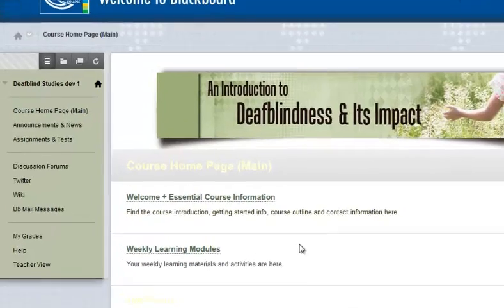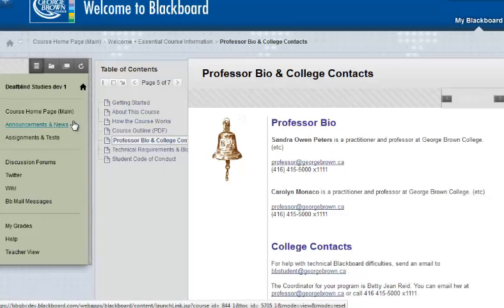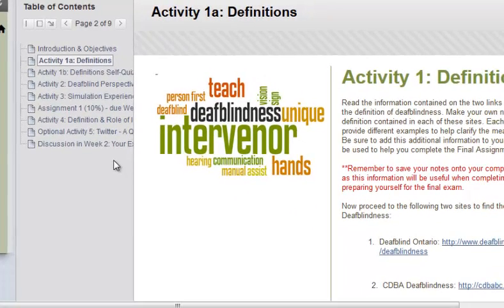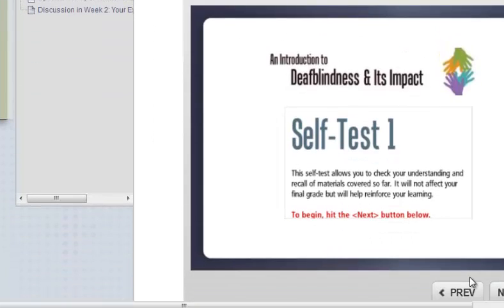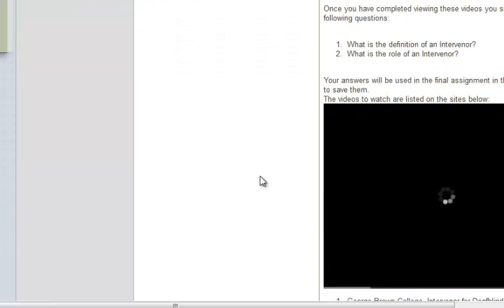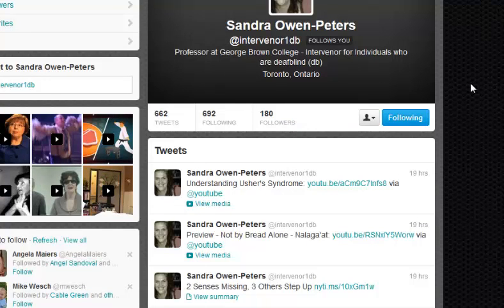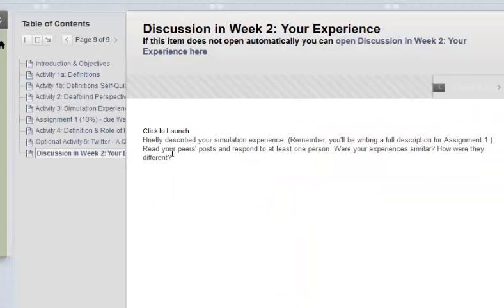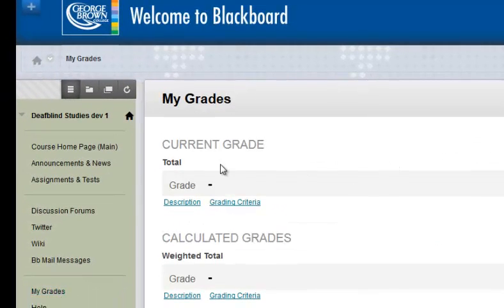Online Course: Introduction to Deafblindness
New Online Course: Introduction to Deafblindness